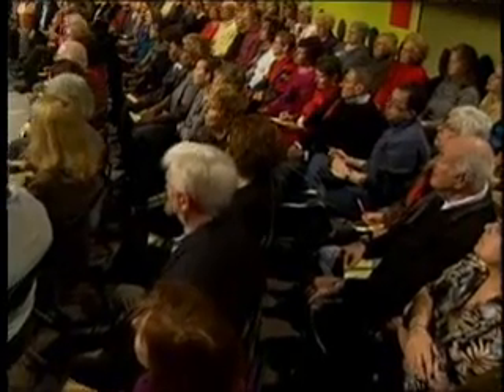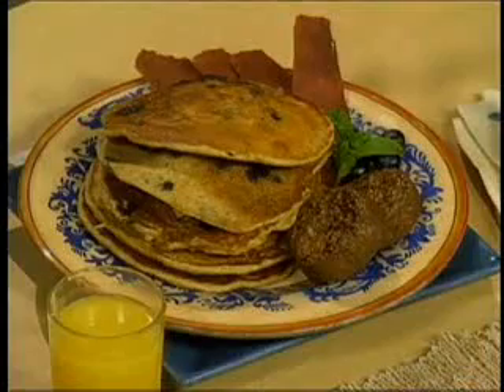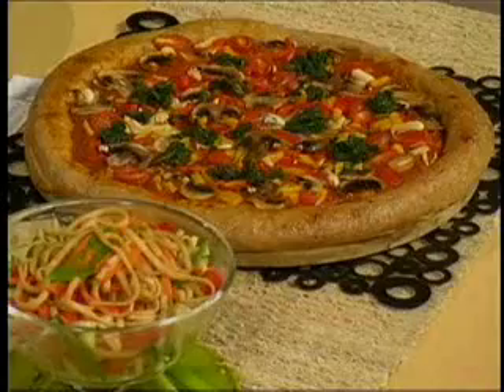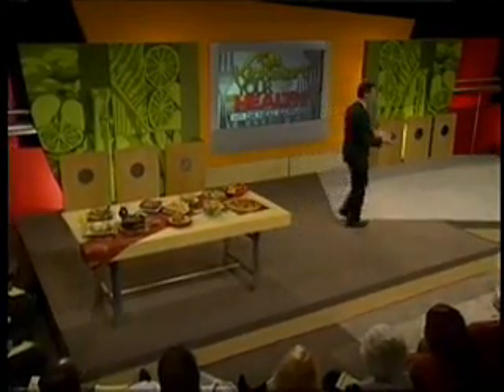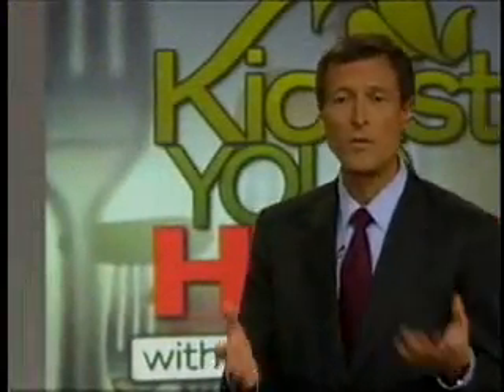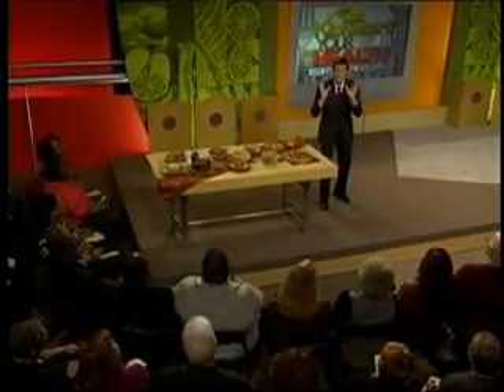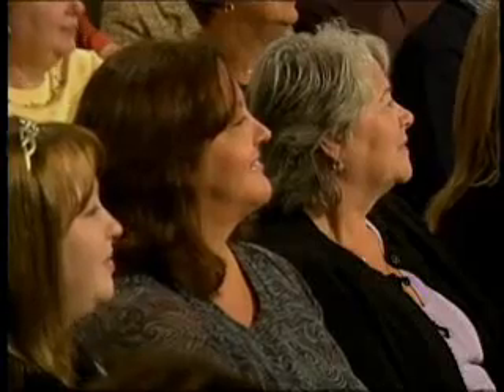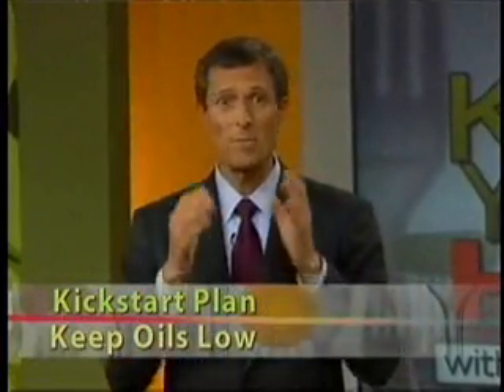Kickstart Your Health Part 4